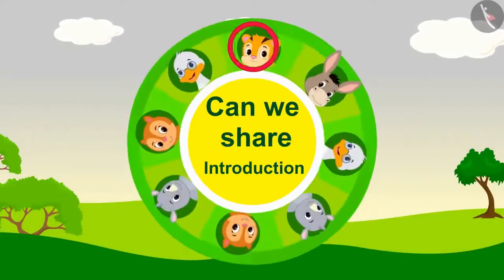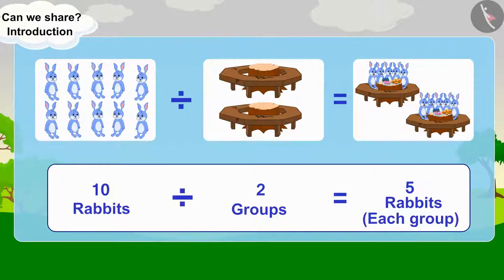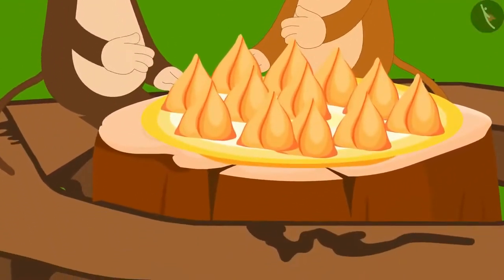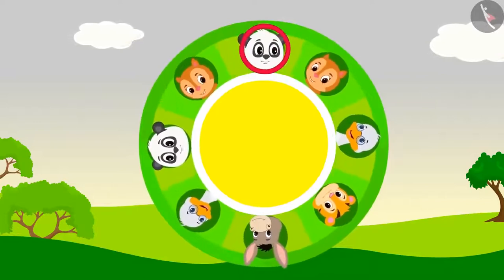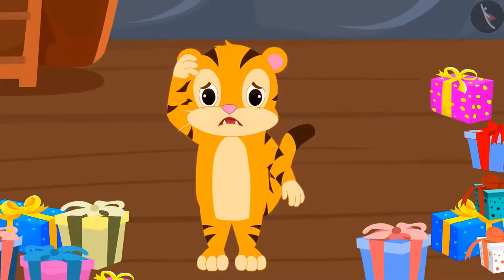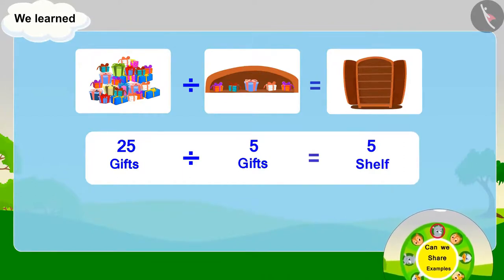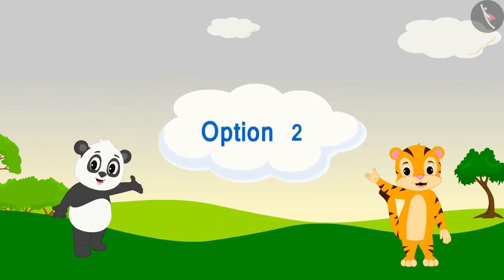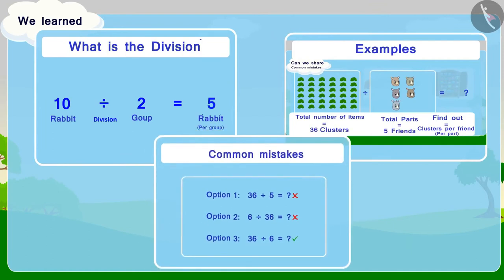Division in context of equal grouping and sharing | Division basic concept for kids | Class 3